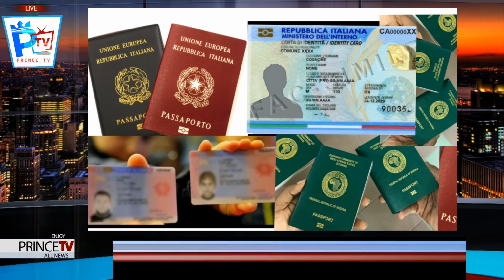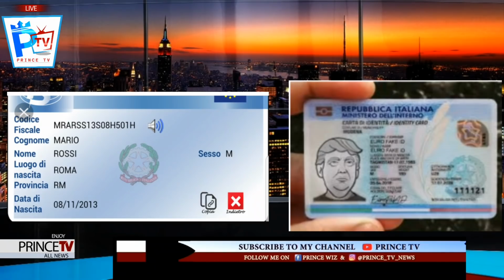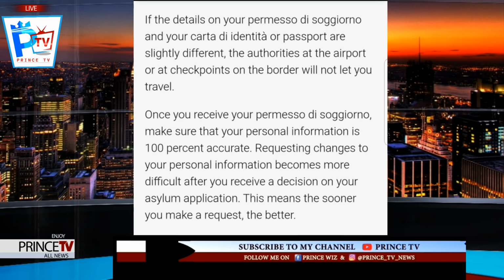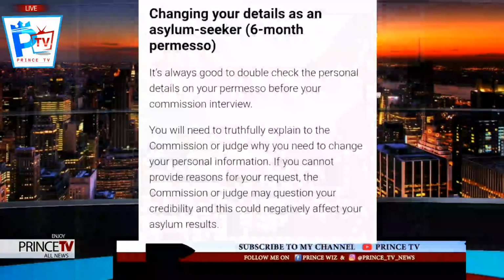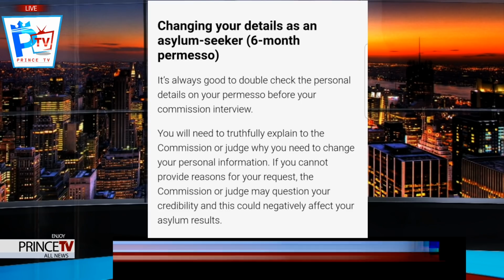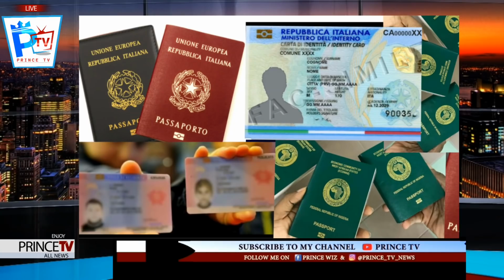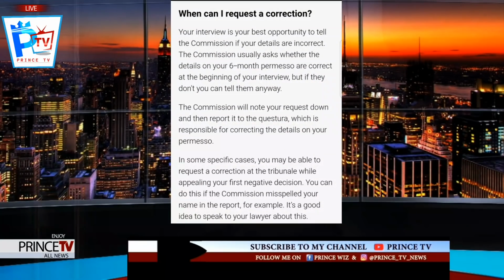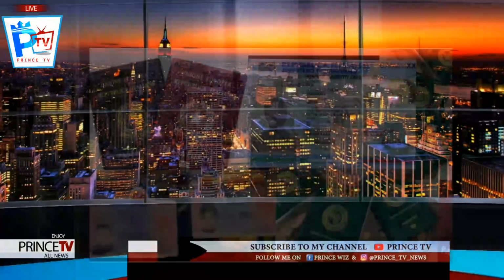Dont Mistake Correct Ur Name on Your Permesso di Soggiorno (Document)Italy...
This video is explaining how you can Correct your name on your Permesso di Soggiorno